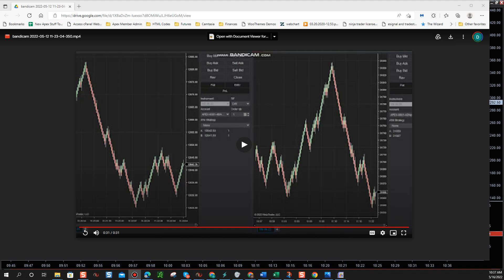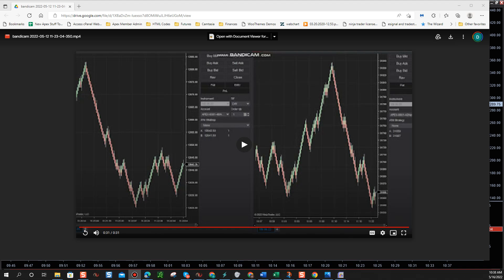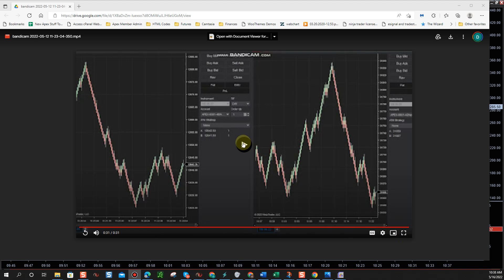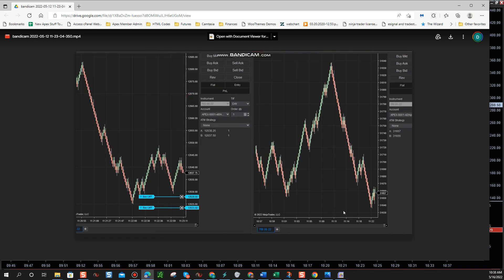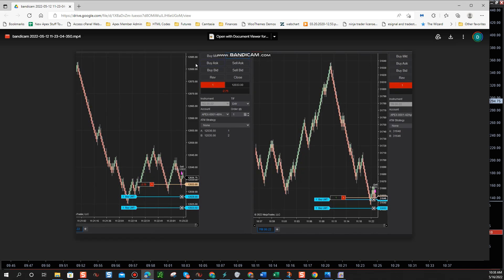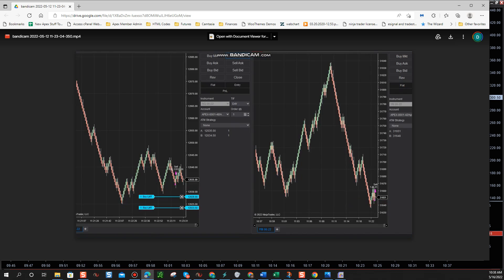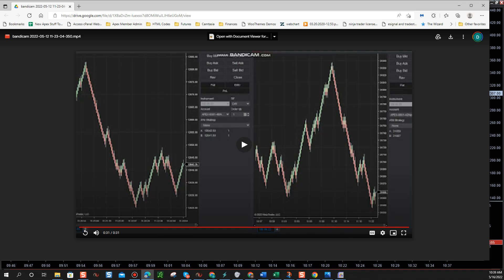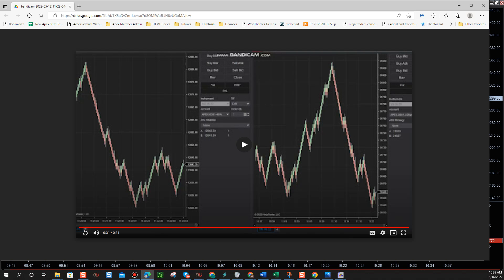Flatten All Positions With Your Phone Or PC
Has your electric ever went out, your internet ever went out, your computer froze, your platform locked up and you needed a easy way to flatten all positions on your desktop or your mobile phone. Watch this video to find out how easy this is to do with this unique feature with apextraderfunding.com